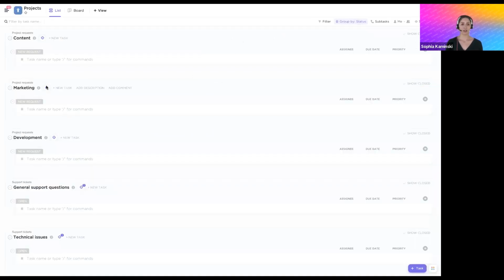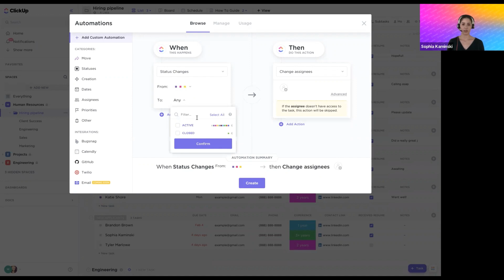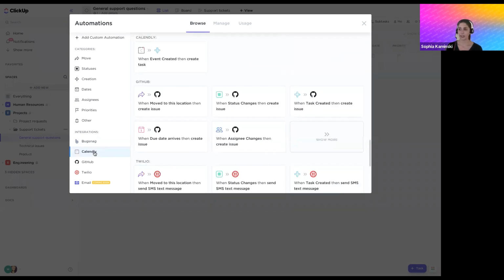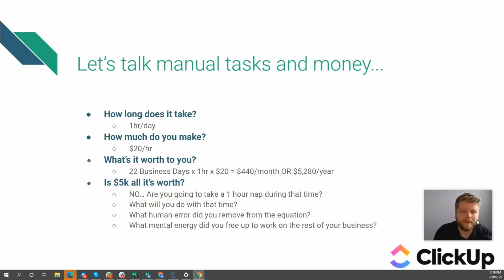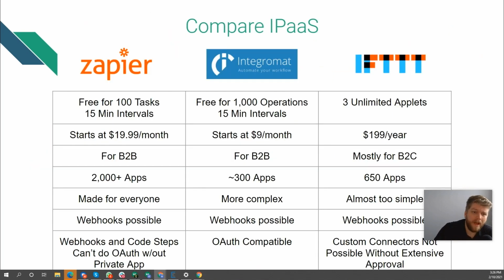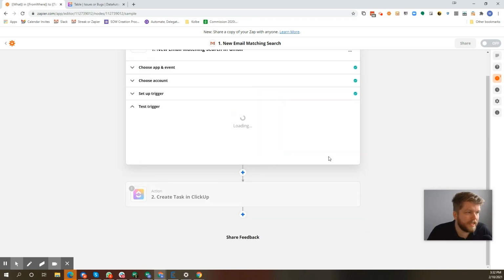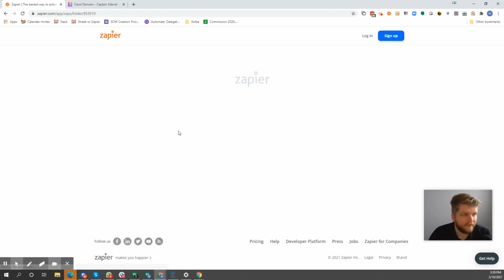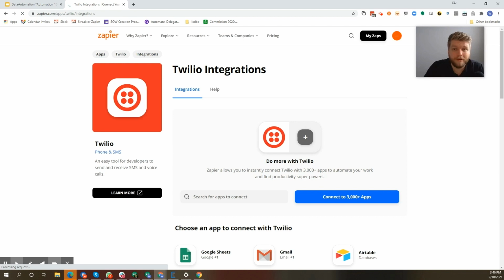To automate, or not to automate?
Learn how, what, and when to automate any workflow in this joint ClickUp and DataAutomation webinar! First, we'll cover the basics of what automation is, and how to use this feature directly inside of ClickUp. Then, we'll dive into when you should or shouldn't automate. Finally, we'll show you how to get started with 3rd party automations via Zapier integrations!

Timestamps to help you navigate the video:

1:56 Overview of ClickUp Automation feature
17:57 When, what, and how to automate workflows
29:57 Learn how to build automation integrations with 3rd party apps via Zapier